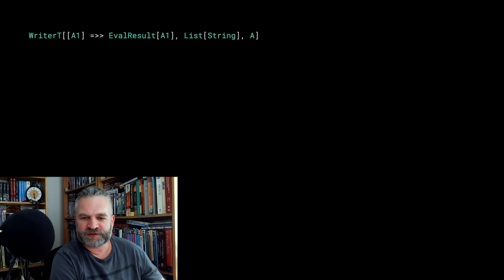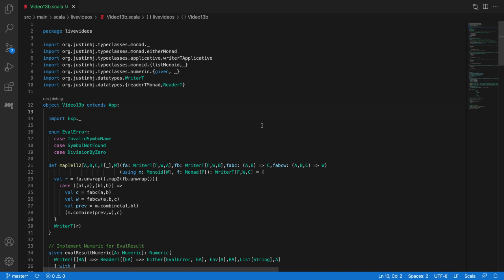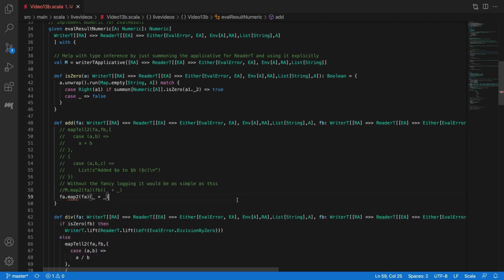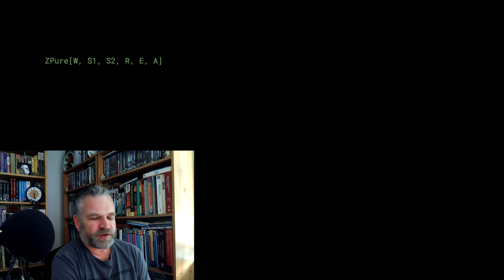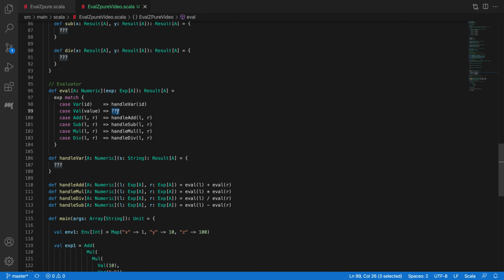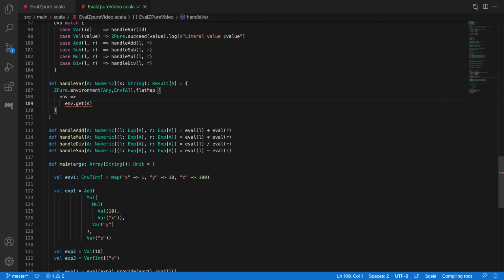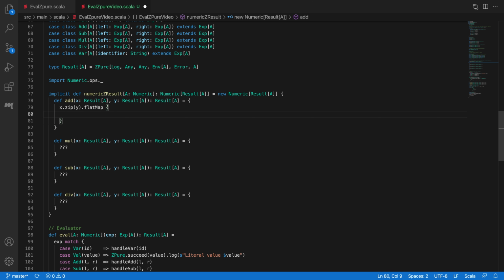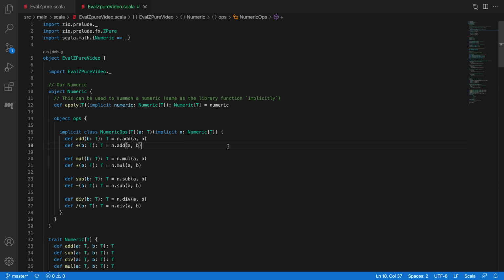Ep 13: Another angle on monad transformers with Zio Prelude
If you're new to this series I make videos about functional programming, category theory, Scala, Haskell, Lisp and other functional languages.

In this video I show that just how you can apply a Monad Transformer to another monad like an Either to get two effects at once, you can stack monad transformers on top of each other to get multiple effects. This results in some runtime costs as well as poor ergonomics.
I go on to show how with effect rotation you can work with a single effect type, ZPure, that itself contains many capabilities. You still have the benefits of composition and expressive power, but with better ergonomics for the programmer and a more efficient runtime.

You can get the code for the monad transformer part of the video here:

Program code and tutorial content by me
Video editing by Jamie
Intro music "Functional Justin Intro 1" by me